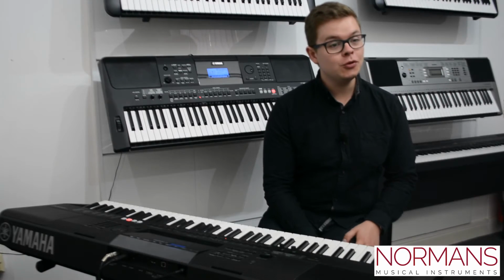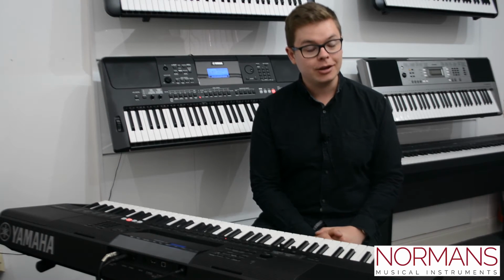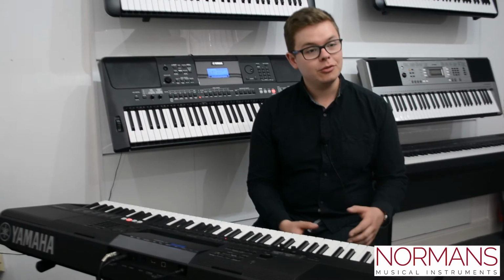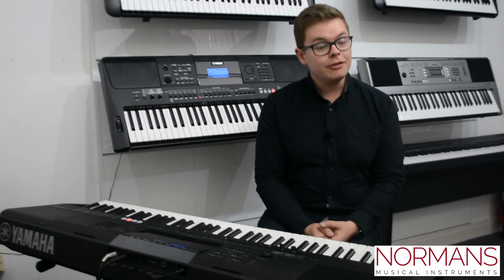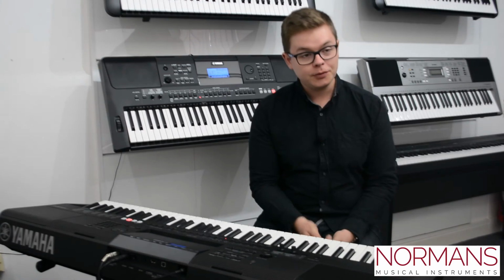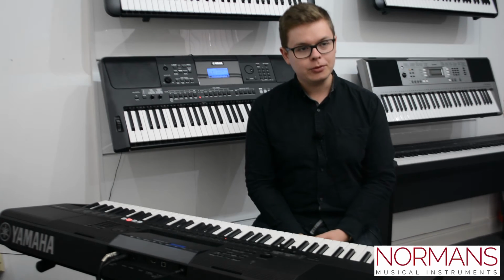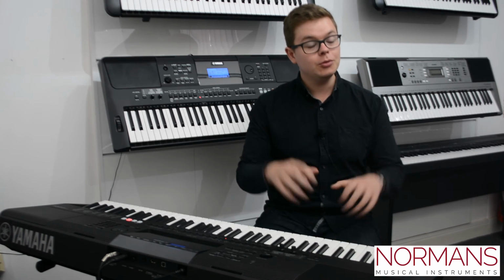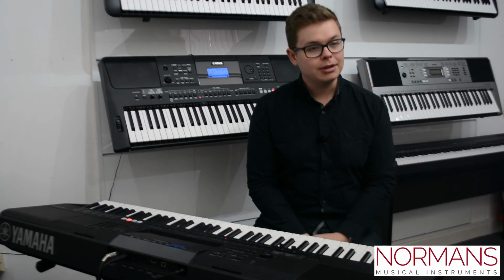Yamaha PSRE453 & PSREW400 Keyboards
Here we have an informative demo and Q&A about the Yamaha PSRE453 & PSREW400 Keyboards.

Featuring Ian House